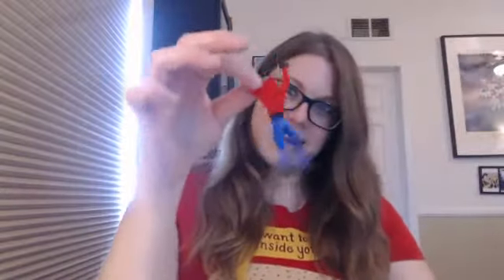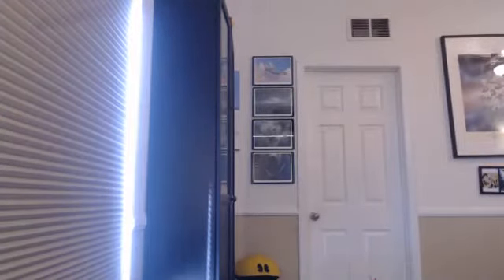These Transformers Toy From the Dollar Tree Are TOTAL TRASH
Welcome to another SpontaneousToyReview! For today's experiment, we're reviewing Transformers trash from the Dollar Tree!